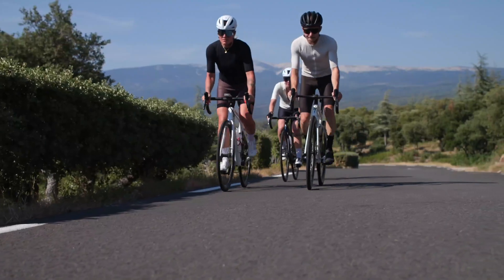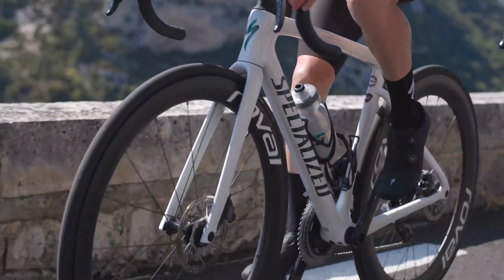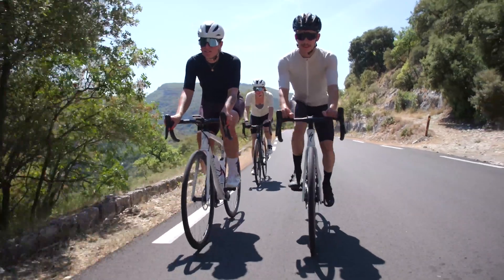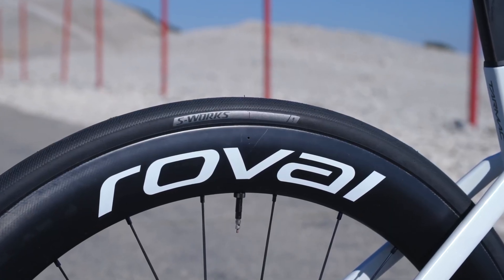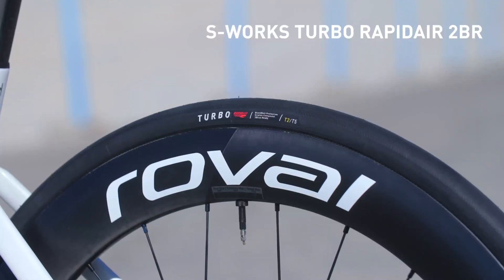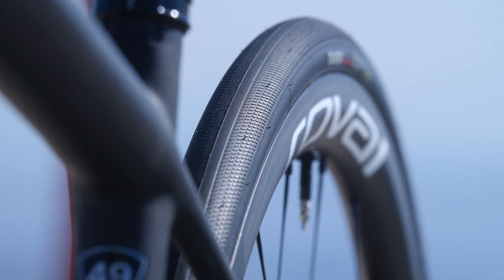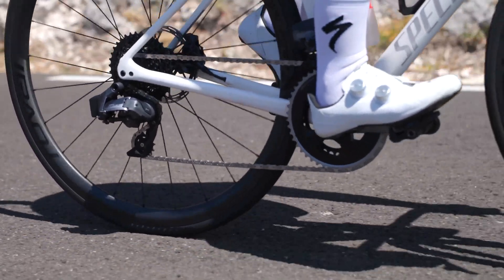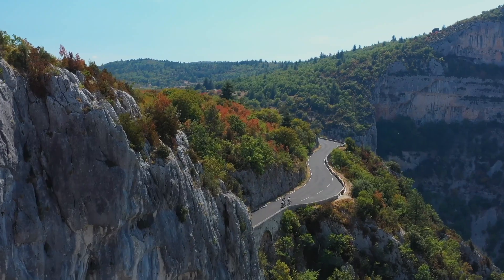How to choose between the new S-Works Turbo tires | Specialized University Rider Guides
The new S-Works Turbo tires are the fastest, best handling, and most durable performance tires we’ve ever made. Learn how to choose between the S-Works RapidAir 2BR, S-Works Turbo 2BR and S-Works Turbo tires: Your Ride Depends on This

00:00 - Introducing the new Turbo Tires
00:23 - What's new on the S-Works Turbo tires?
00:42 - T2 rubber compound, explained.
01:10 - What casing do the new Turbo Tires have?
01:35 - Are new Turbo Tires tubeless ready?
01:58 - What pressures can I use with new Turbo Tires?
02:19 - S-Works RapidAir 2BR features explained
02:54 - Benefits of the S-Works Turbo 2BR tire
03:24 - S-Works Turbo tire for tubes
03:50 - New improvements to the S-works Turbo tires